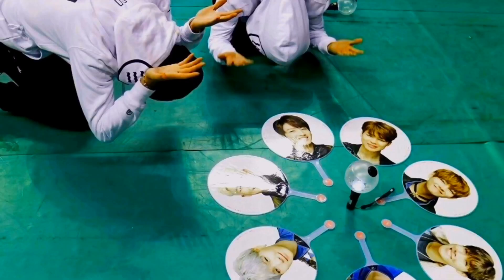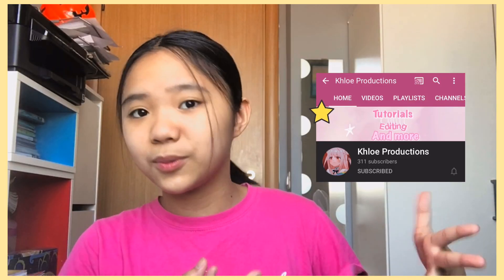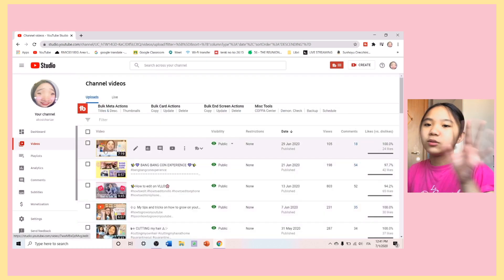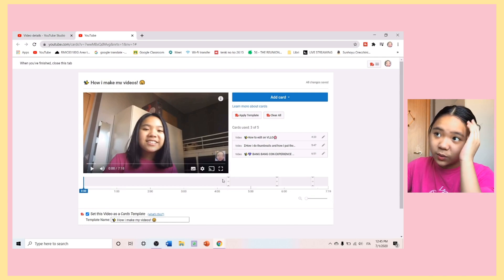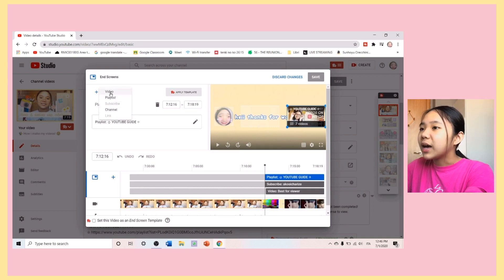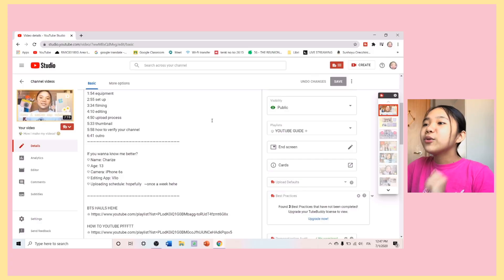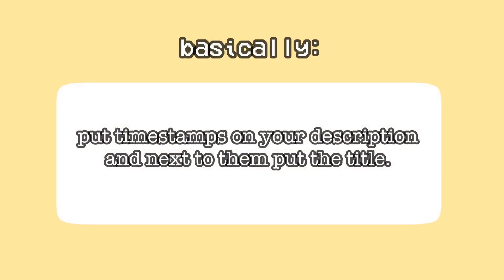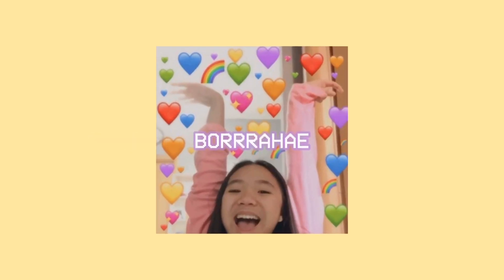➪ How to put info cards, end screen and sections! シ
Heii peeps ☺︎︎✌︎︎ Hope i kind of helped you a little bit! hehe

this is my good friend zakiya!! She did a video on it go check her out!!

TIMESTAMPS シ
0:00 intro
0:33 disclaimer
0:43 set up
1:24 info cards
1:48 end screen
2:54 sections
3:42 outro

If you wanna know me better?
♡︎ Name: Charize
♡ ︎Age: 13
♡ ︎Camera: iPhone 6s
♡ ︎Editing App: Vllo
♡︎ Uploading schedule: hopefully   ~once a week hehe (sunday)